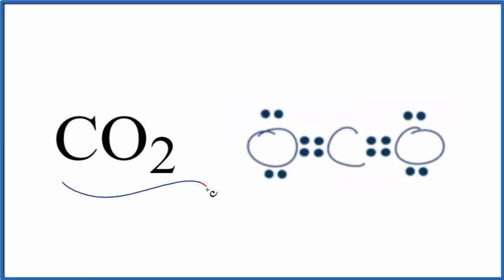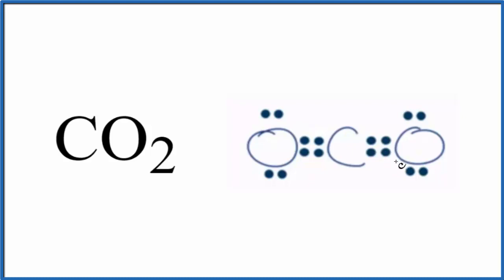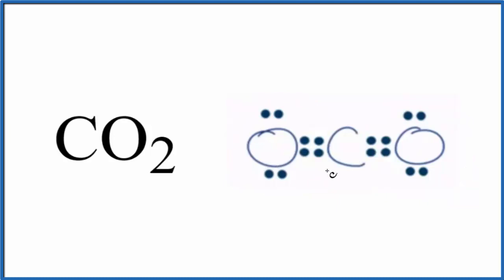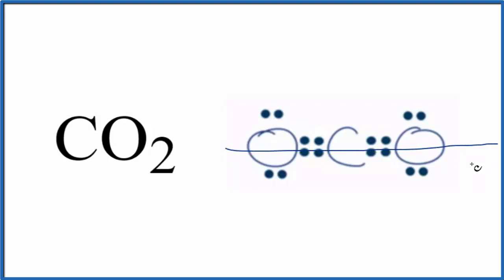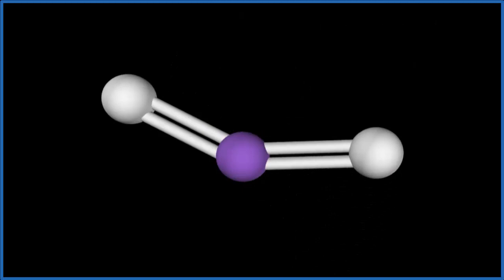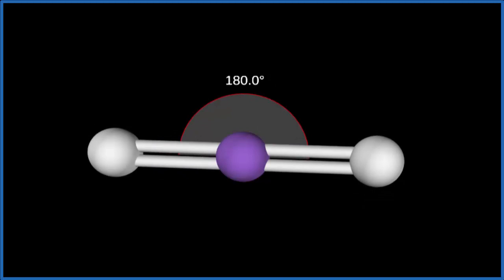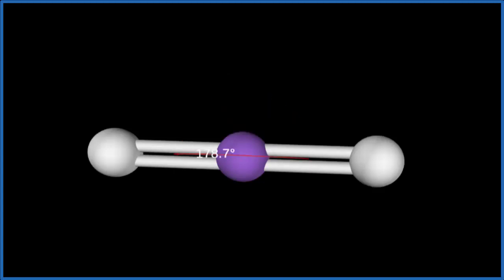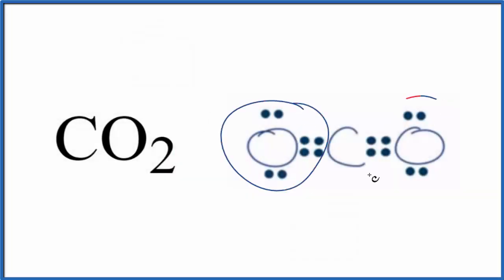CO2 Bond Angles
A quick explanation of the bond angles for CO2 including a description of the molecular geometry.

We can see that there are only two atoms attached to the central Carbon (C) atom and there are no nonbonding electron pairs (also called lone pairs) on the carbon. Based on VSEPR Theory (Valence Shell Electron Pair Repulsion Theory) the CO2 molecular shape will be Linear.  This is because the Valence Shell Electron Pairs will Repel each other.  When they do they are forced to the opposite side of the Carbon atom giving CO2 a linear molecular shape.

The CO2 bond angle will be 180 degrees since it has a linear molecular geometry.